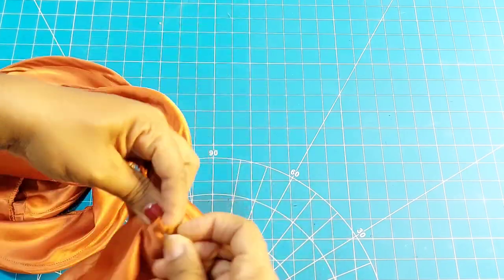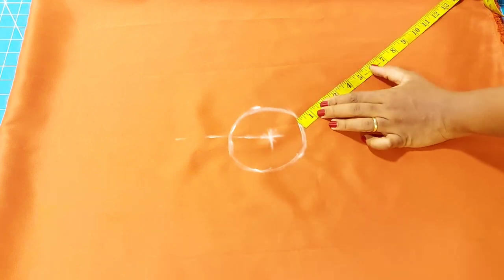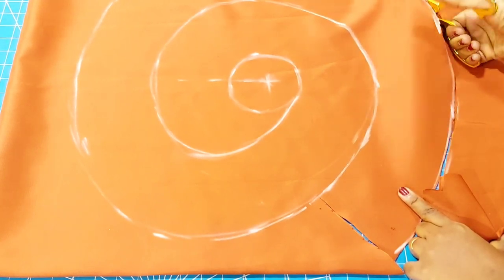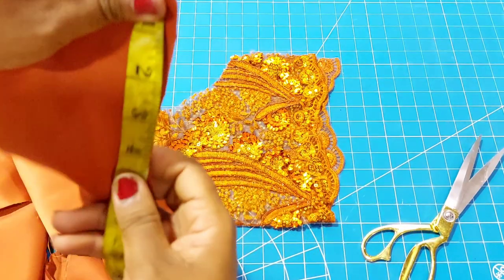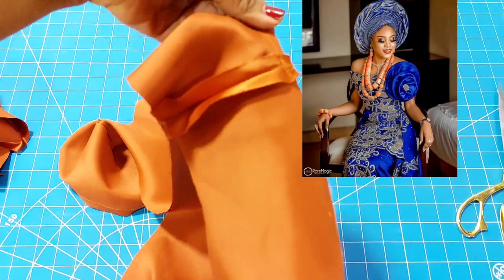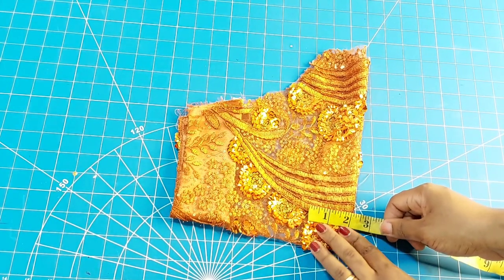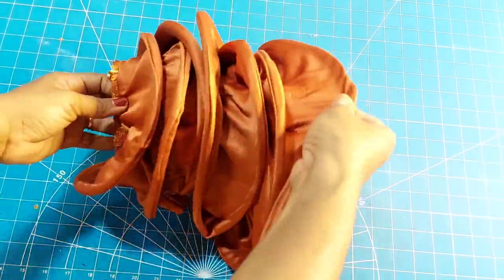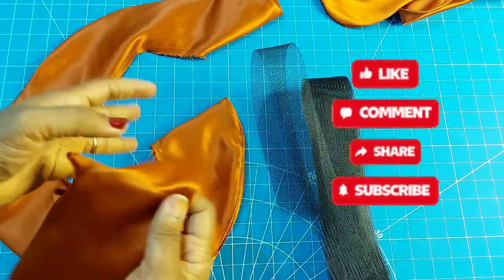Trendy Spiral Flounce with boning (cutting and stitching)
In this tutorial, a rose spiral flounce and about three other possible flounce designs were covered clearly. Come with me on this one, am sure you will love it!